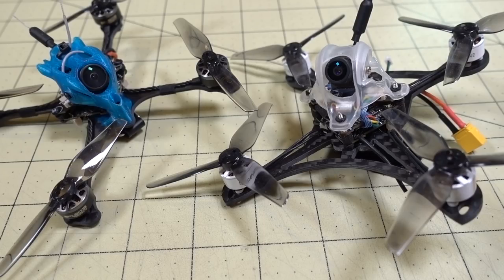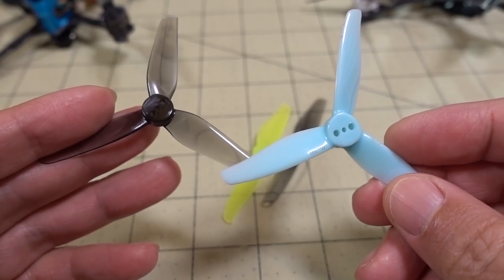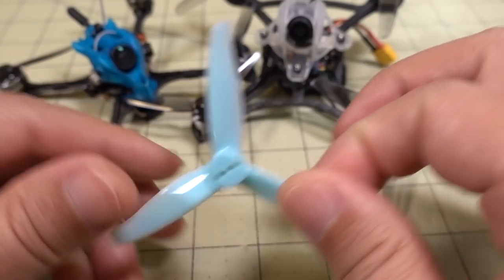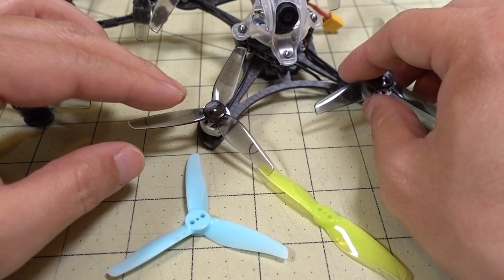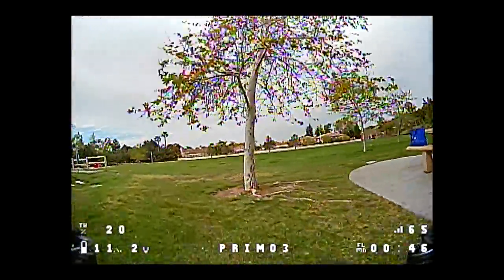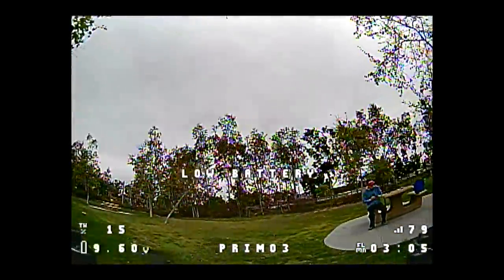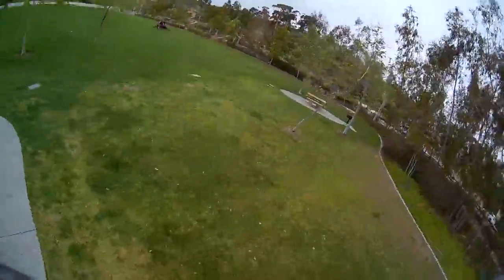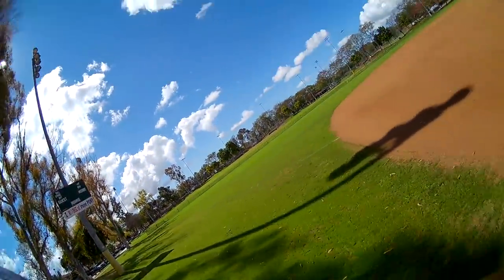HQprop T3x1.5 Prop Review 😲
250mah 1S
300mah 1S
450mah 1S
520mah 1S
300mah 2S
300mah 3S
450mah 2S
520mah 2S
300mah 3S
520mah 3S

Bitcoin - 12Y5vysDMvgqX4Z7h7iRTsgwWoCNwv9MPs
Ethereum - 0xD8f3758678F3d93539F804e36811f0A04B0D047F
Litecoin - LcyGPS2f3NZxWU6BRkCJ5qdk1zV6jUCtn8